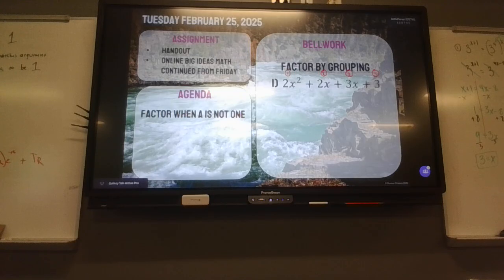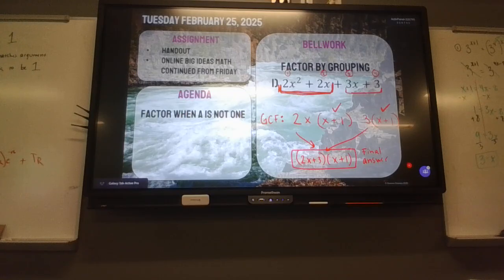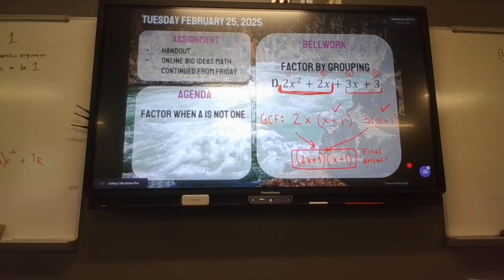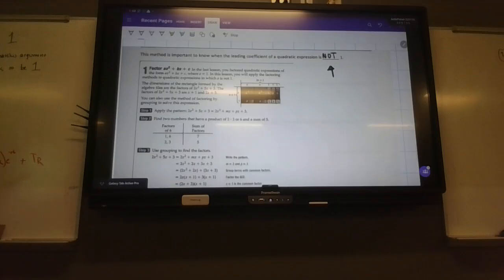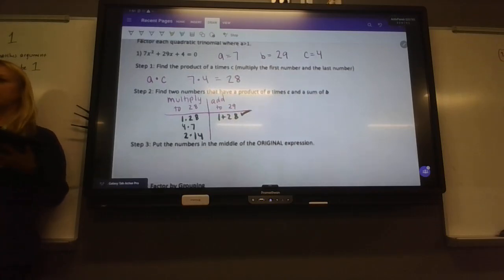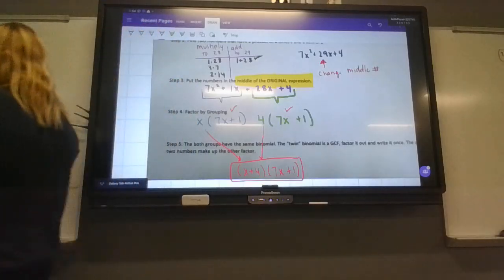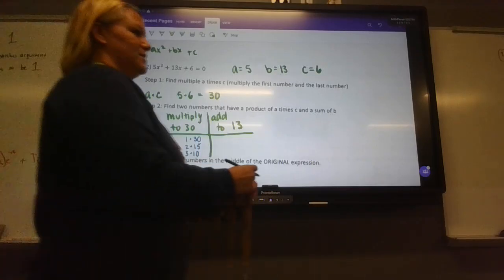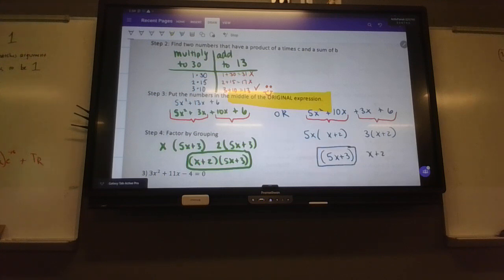Tuesday PAM 1